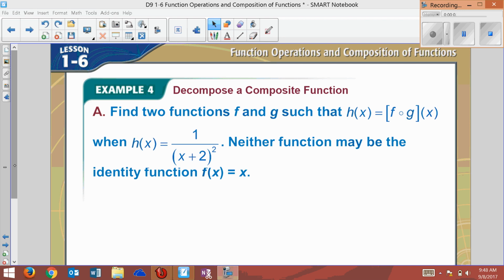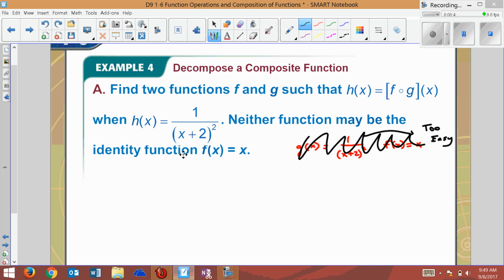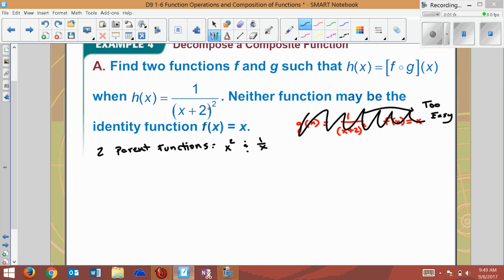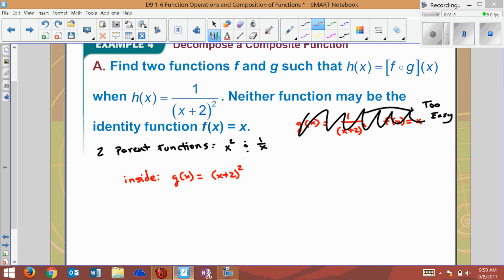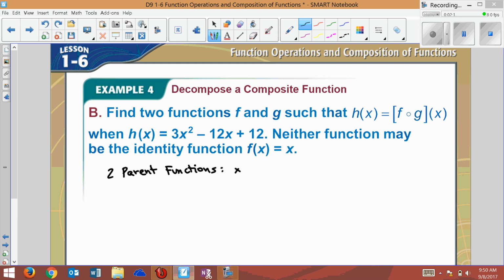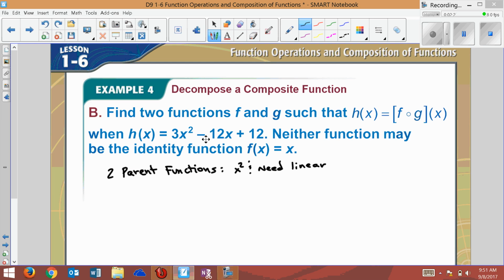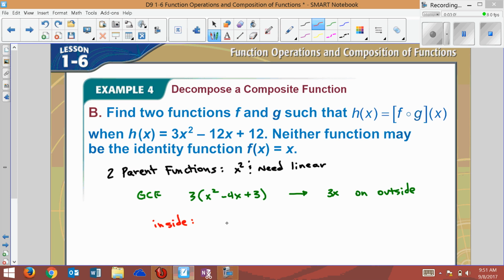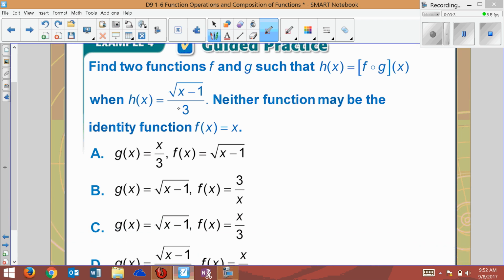1-6 Example 4 Decompose a Composite Function